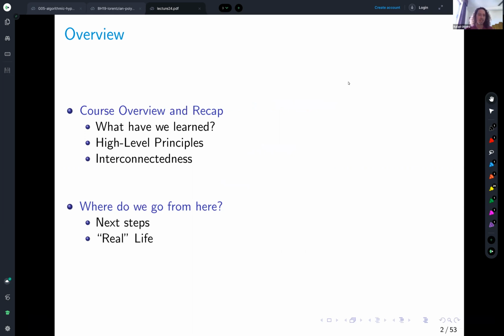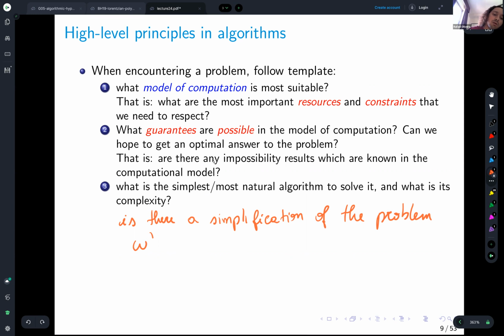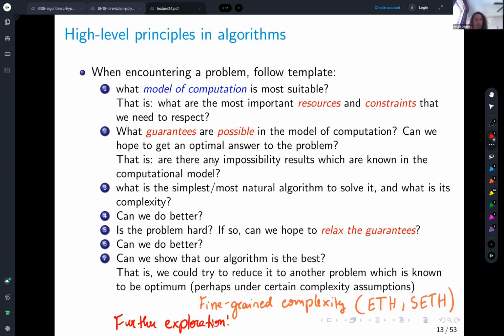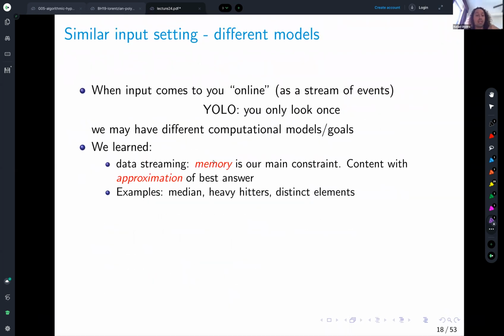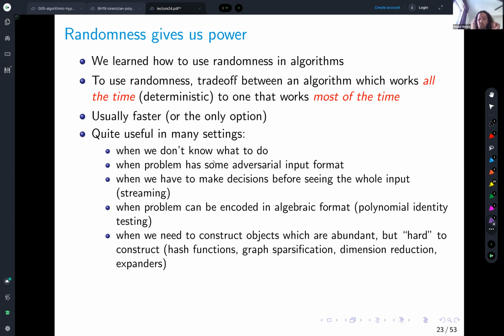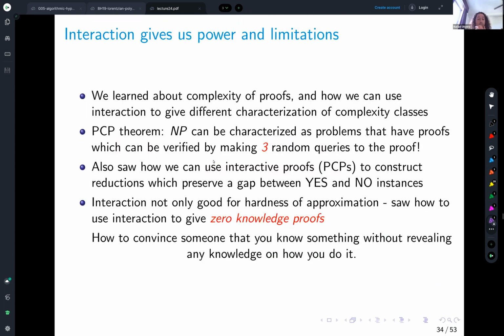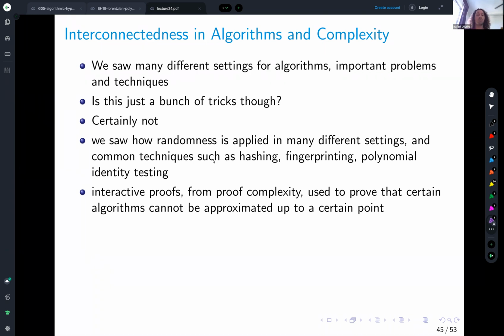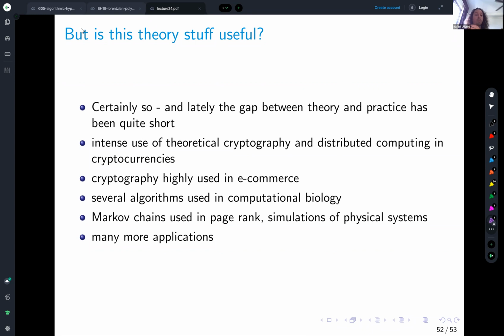Lecture 24: Conclusion